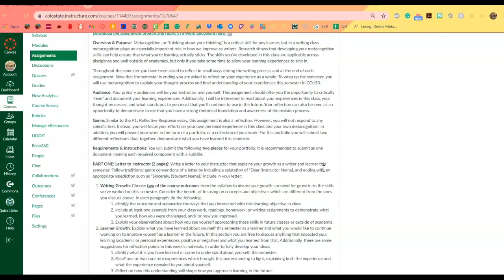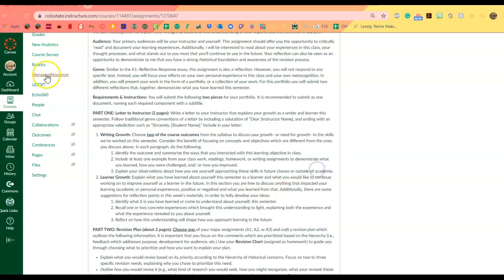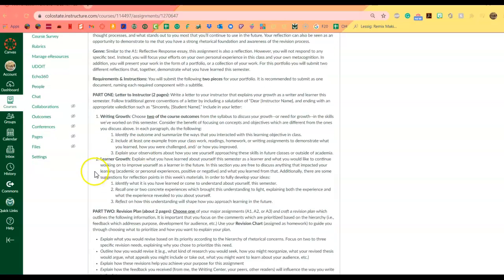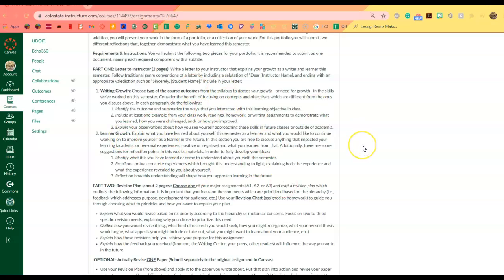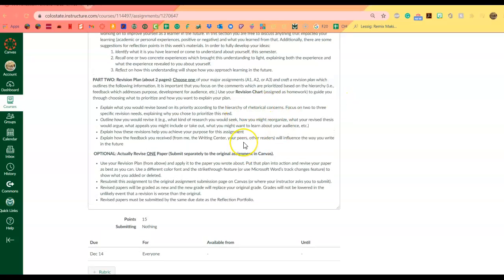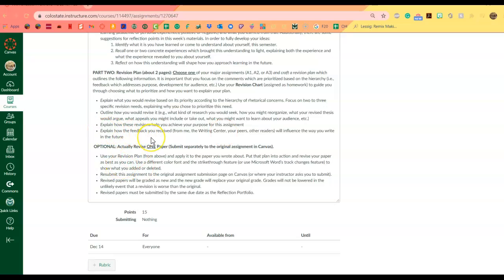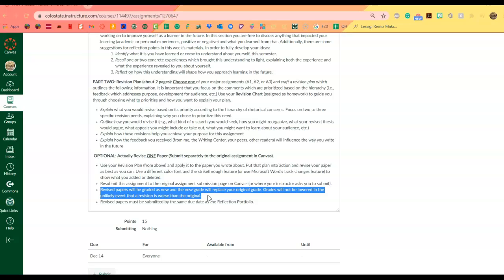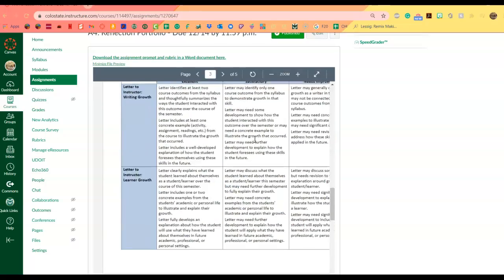A4 Explanation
Understand A4's expectations.